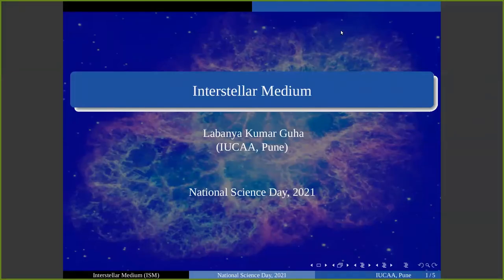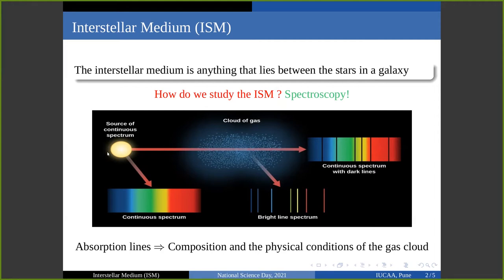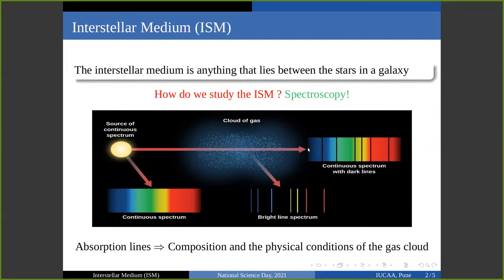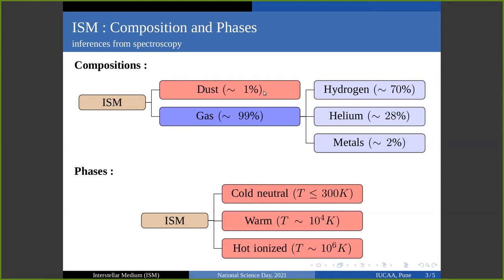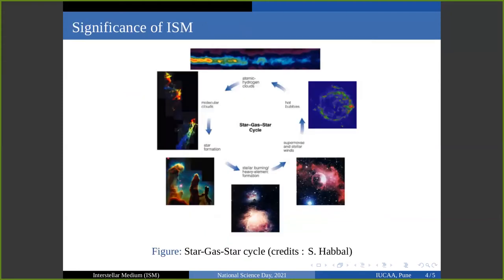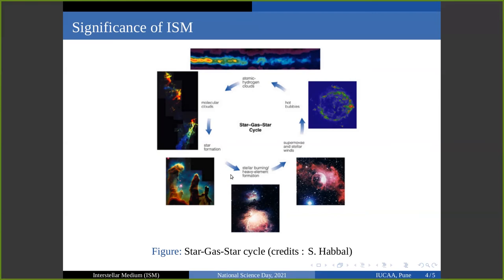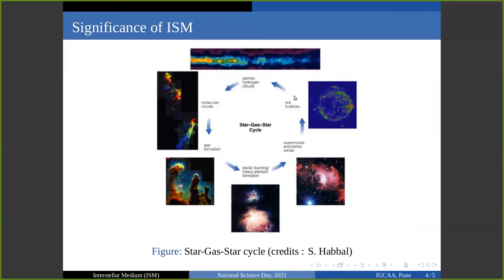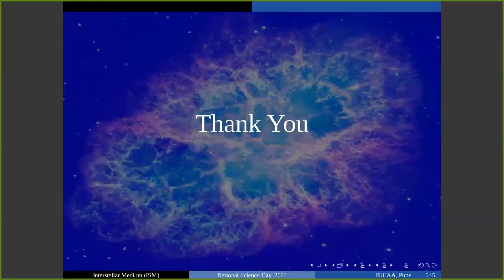Interstellar Medium and Intergalactic Medium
Labanya Kumar Guha